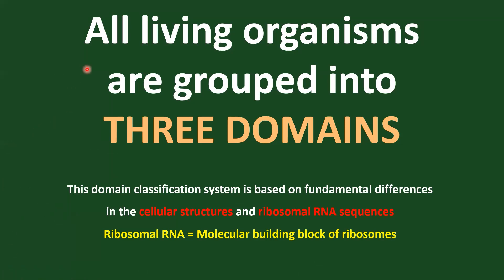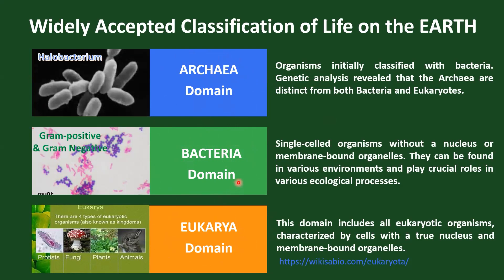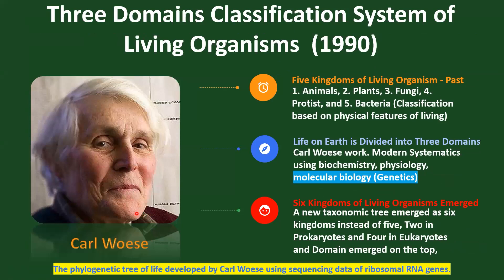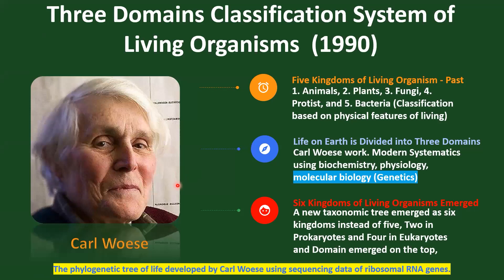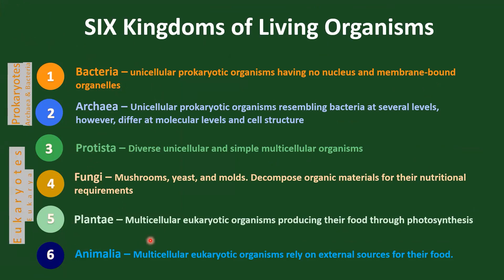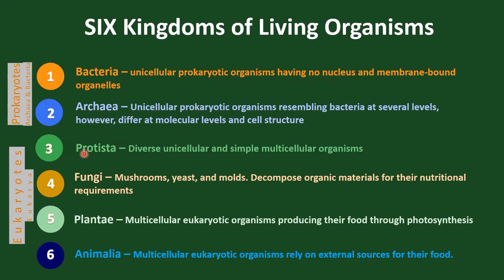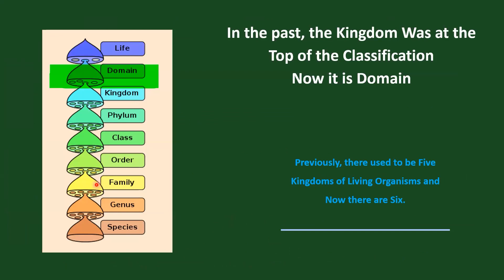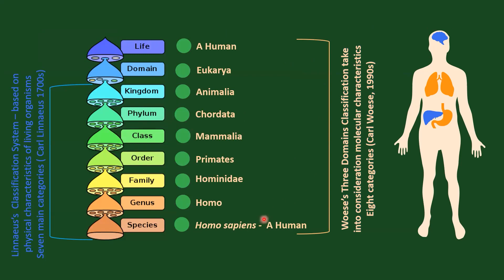Biodiversity - Three Domains - Six Kingdoms - New Classification - BIOL100 and BIOL 101 Biomedglobal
Introduction:
Biologists organize and categorize life on Earth into three distinct domains, a testament to the remarkable diversity among living organisms. The groundbreaking three-domain classification system, proposed by the eminent American biologist Carl Woese and his colleagues in the late 20th century, has redefined our understanding of the biological world. This system is rooted in fundamental disparities in cellular structures and ribosomal RNA sequences, offering a more nuanced and precise framework for classifying living organisms.
The Three Domains:

Archaea Domain:
At the forefront of the three-domain classification system stands the Archaea domain. Initially grouped with bacteria due to shared characteristics such as the absence of a nucleus and membrane-bound organelles, molecular characterization has unveiled Archaea's distinctiveness. Residing in extreme environments like hot springs and deep seas, these unicellular prokaryotic organisms are pivotal in shaping our understanding of life's vast array.

Bacteria Domain:
Diverging from Archaea and Eukarya, the Bacteria domain encompasses single-celled organisms lacking a nucleus or membrane-bound organelles. Thriving in diverse environments, bacteria play indispensable roles in ecological processes, showcasing the resilience and adaptability of life in its simplest forms.

Eukarya Domain:
The Eukarya domain, comprising all eukaryotic organisms, showcases the pinnacle of cellular complexity. Cells with a true nucleus and membrane-bound organelles characterize this domain, and it is further divided into four kingdoms: Protists, Fungi, Plants, and Animals. Eukarya encapsulates the diverse and intricate life forms that range from microscopic Protists to the majestic complexity of Plants and Animals.
The Evolution of Classification Systems:
Carl Woese is credited with the revolutionary three-domain classification system, which harnessed the power of sequencing data from ribosomal RNA genes. This modern approach brought about a paradigm shift in classifying living organisms. Previously, a five-kingdom classification system based on physical features held sway, with Animals, Plants, Fungi, Protists, and Bacteria reigning supreme.
With the advent of the Woese classification system, the hierarchy underwent a transformative change. The three domains ascended to the pinnacle, and an additional kingdom was introduced for prokaryotic organisms. Once united with Archaea, Bacteria underwent a significant split, leading to the emergence of the Archaea and Bacteria kingdoms. The eukaryotic group, however, remained steadfast, retaining its four kingdoms.
Exploring Each Kingdom:
1. Bacteria: Unicellular prokaryotic organisms with an absence of a nucleus and membrane-bound organelles characterize this kingdom, showcasing their simplicity yet vital ecological roles.
2. Archaea are unicellular prokaryotic organisms that thrive in extreme environments. They are distinguished from bacteria by their unique genetic makeup and specific cell structure.
3. Protista is a diverse kingdom embracing unicellular and simple multicellular eukaryotic organisms, serving as a catch-all for those that do not neatly fit into other kingdoms.
4, Fungi: Eukaryotic organisms, including familiar entities like mushrooms and yeasts, play a vital role as decomposers, obtaining nutrients through organic material absorption.
5. Plantae are multicellular, eukaryotic organisms engaged in photosynthesis. They contribute significantly to Earth's ecosystems, ranging from diminutive mosses to towering trees.
6. Animalia: Heterotrophic, multicellular, eukaryotic organisms displaying a spectrum of complexities, from simple invertebrates to highly intricate vertebrates.

Conclusions:
In conclusion, transitioning from the traditional five-kingdom classification to the contemporary three-domain system has deepened our understanding of the intricate web of life. Carl Woese's pioneering work has redefined the hierarchy of living organisms and incorporated molecular characteristics, ushering in a new era of classification that reflects the true diversity and interconnectedness of life on Earth. From the microscopic realm of bacteria to the majestic complexity of animals and plants, the three-domain system provides a comprehensive and insightful lens through which to perceive the wonders of the biological world.